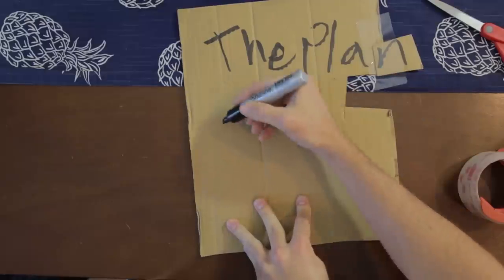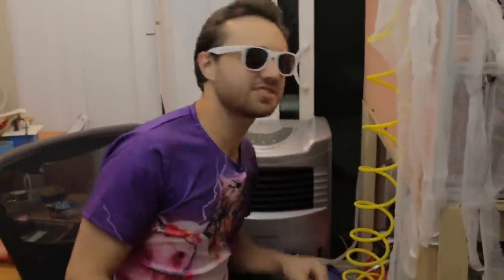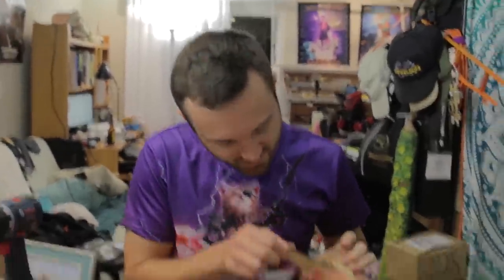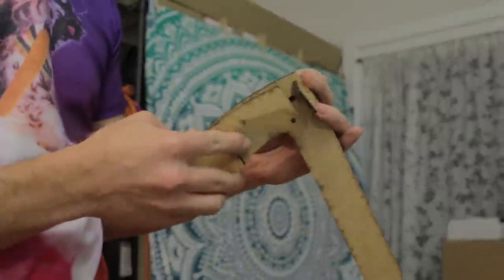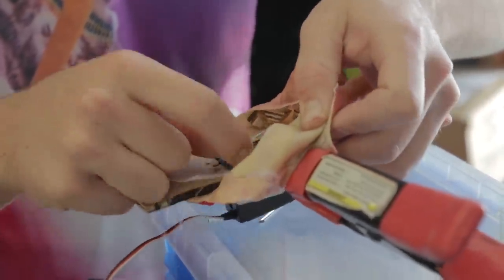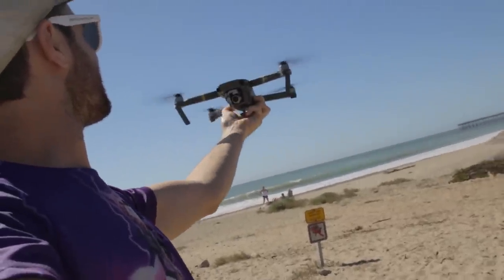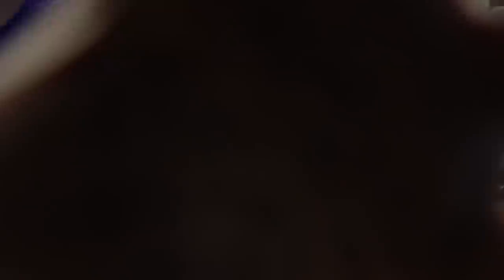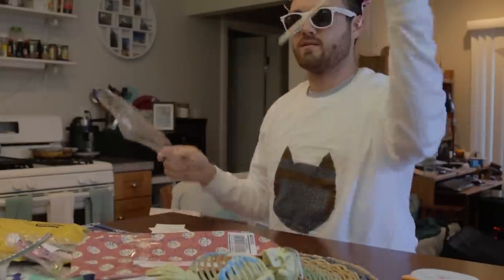Creepy Casey Neistat Wave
Please don't hate me Casey.